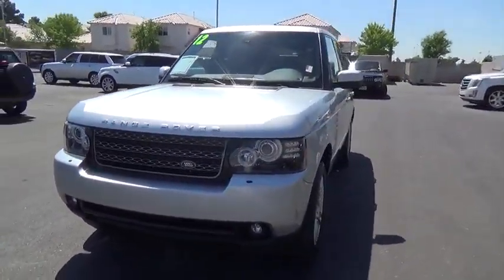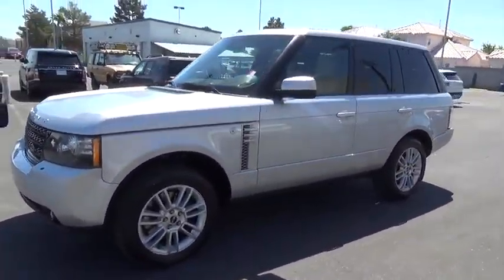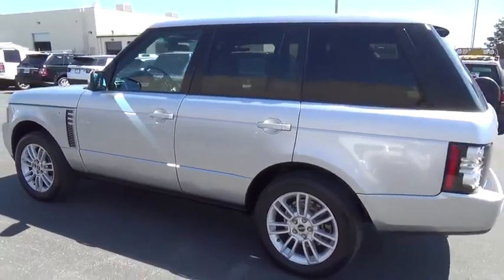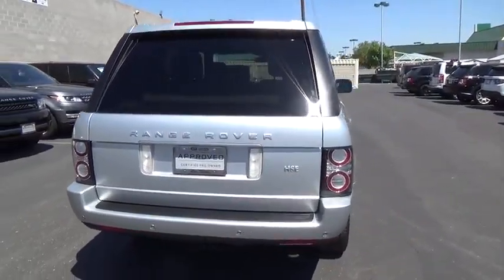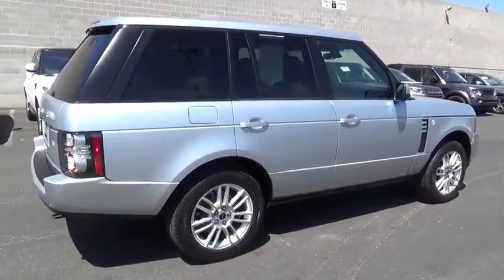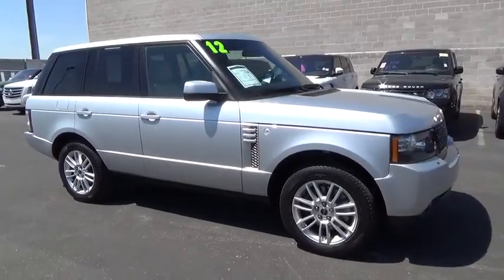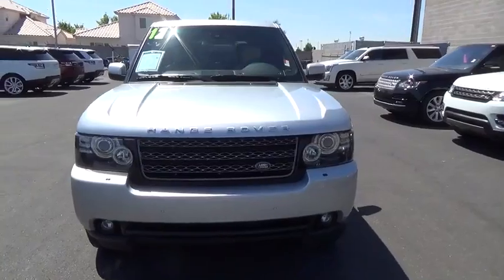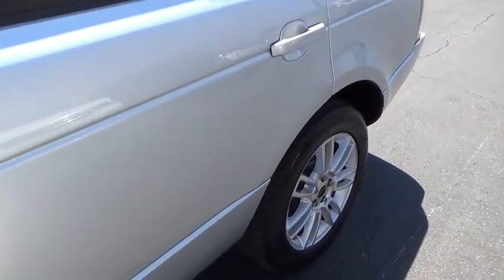2012 Land Rover Range Rover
2012 Land Rover Range Rover
Land Rover Las Vegas:
2012 Land Rover Range Rover 4WD 4dr HSE - Stock#: LT307 - VIN#: SALME1D43CA379489

This 2012 Land Rover Range Rover 4dr 4WD 4dr HSE features a 5.0L 8 CYLINDER 8cyl Gasoline engine. It is equipped with a 6 Speed Automatic transmission. The vehicle is Indus Silver Metallic with a Other Leather interior. It is offered with the remaining factory warranty.